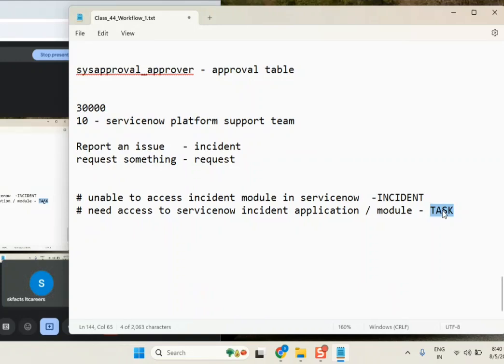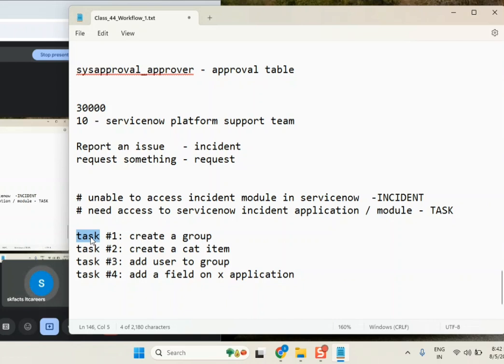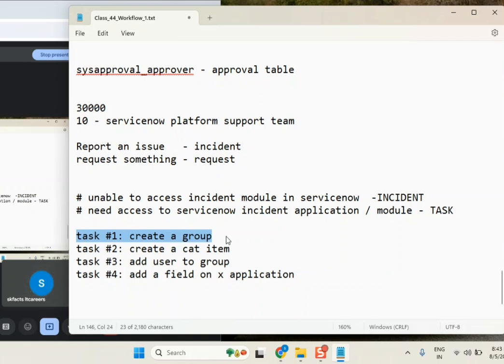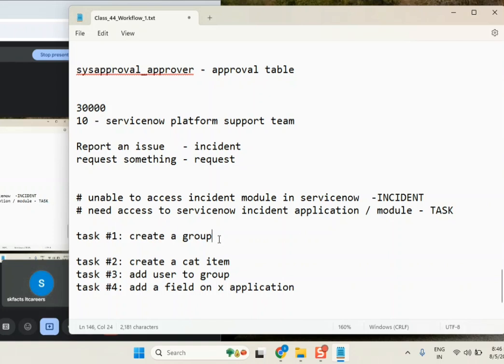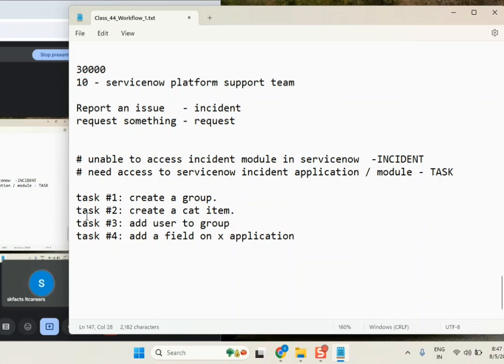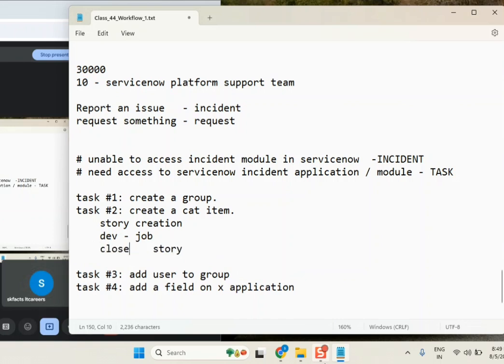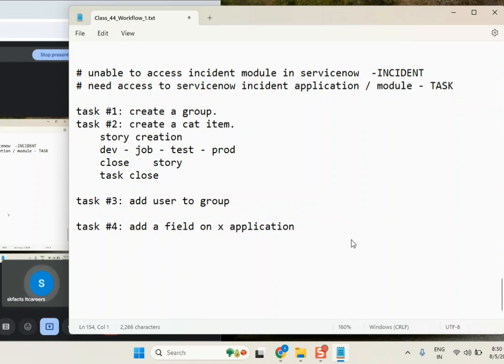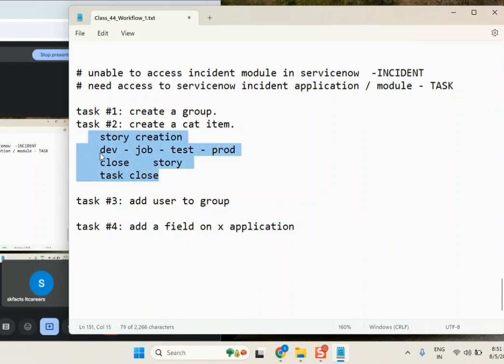ServiceNow Developer Work Examples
servicenow
servicenow interview questions
skfacts servicenow
servicenow training servicenow troubleshooting
problem ticket in servicenow
problem management life cycle in servicenow
servicenow developer realtime projects
servicenow testing interview questions and answers
service catalog interview questions servicenow
servicenow use cases examples
servicenow coding tutorials
basico servicenow interview questions
servicenow integration interview questions
incident management servicenow interview questions
servicenow admin interview questions and answers